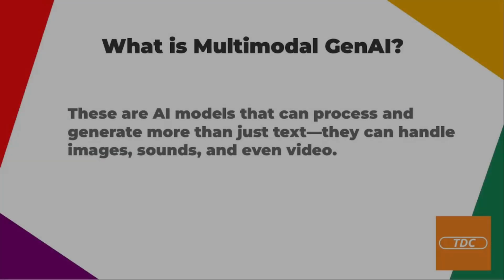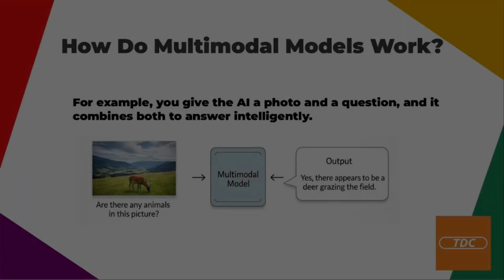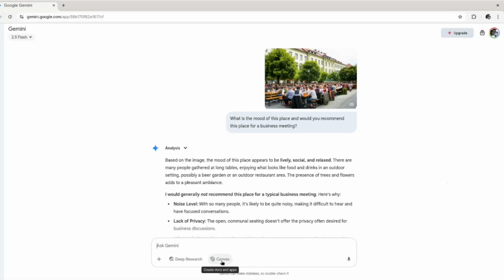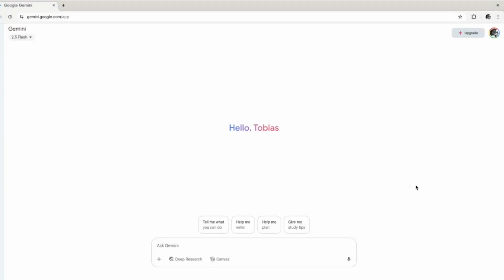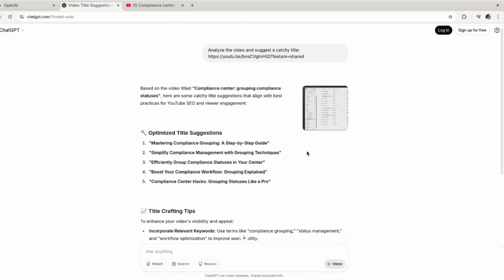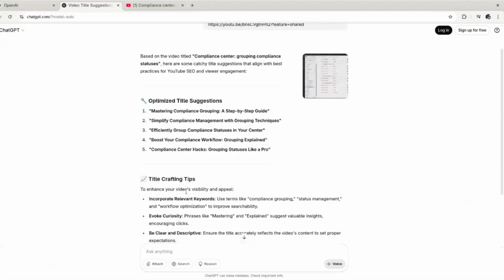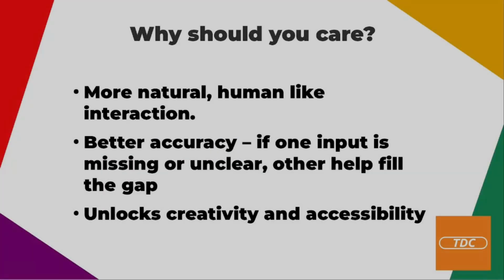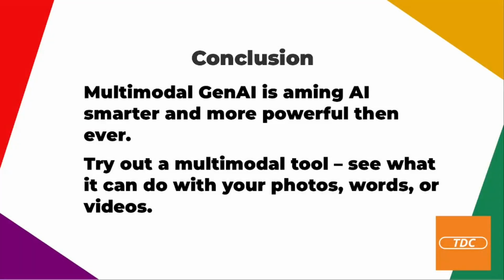Multimodal GenAI Models Explained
Unlock the world of multimodal generative AI! In this video, I break down how cutting-edge AI models can understand and create across text, images, audio, and video—just like humans combine their senses. You’ll see live demos of AI answering questions about photos, generating images from text prompts, and even summarizing video clips.

I explain the technology in simple terms, spotlight the latest trends, including models like GPT-4o and Google Gemini. Whether you’re a developer, business leader, or just curious about AI, you’ll discover why multimodal GenAI is revolutionizing how we interact with technology.